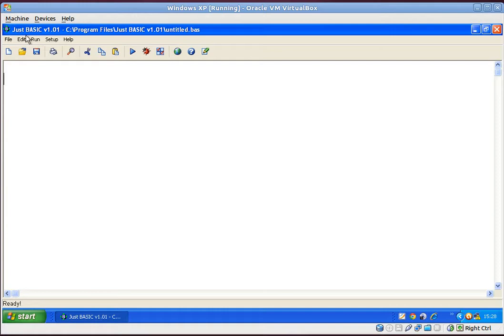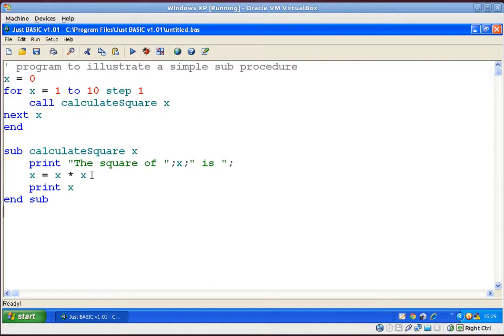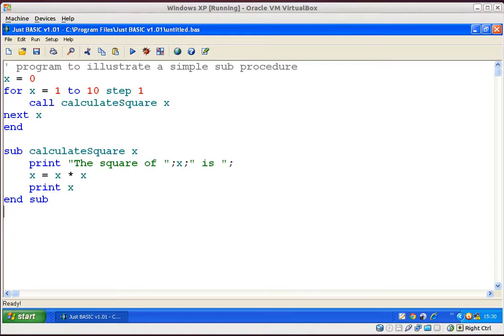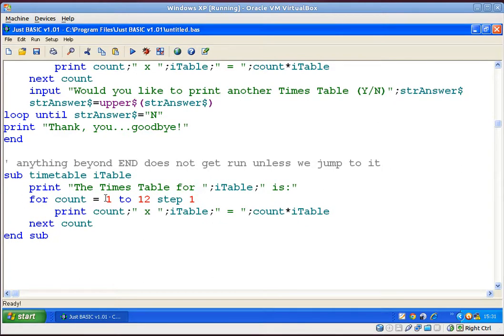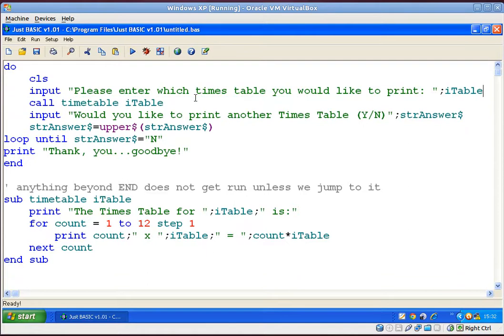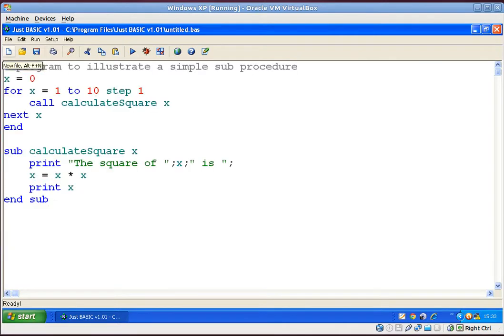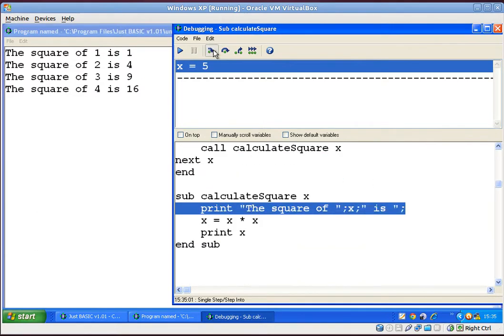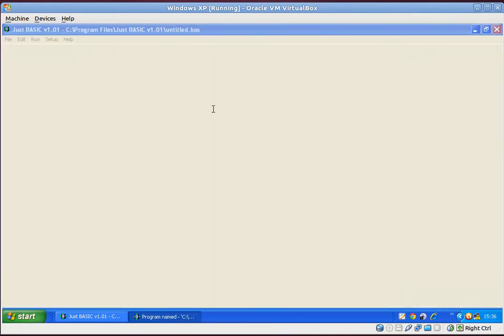ABMC4007 (Part 6 - 3) JustBasic Example - Simple Sub Procedures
This video is part of the e-learning resources for the Computer Programming module taught at the University of Cumbria.  These videos accompany the e-learning materials that are available to registered students.  This particular video shows how to write simple sub procedures in JustBasic